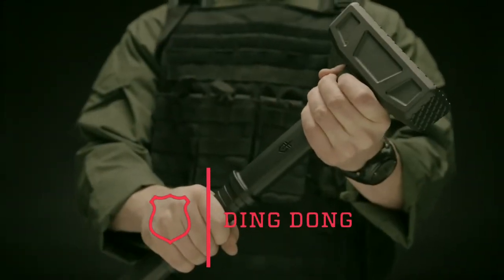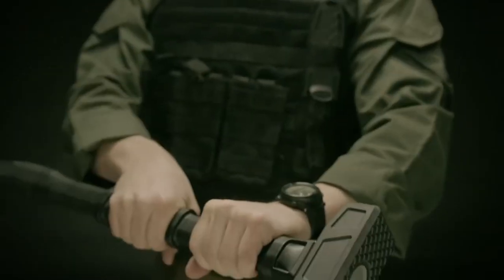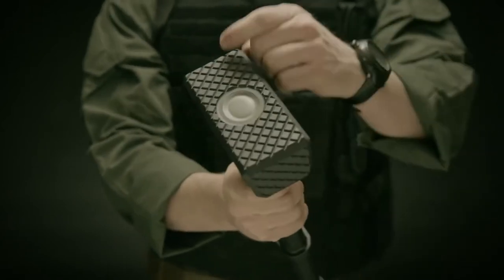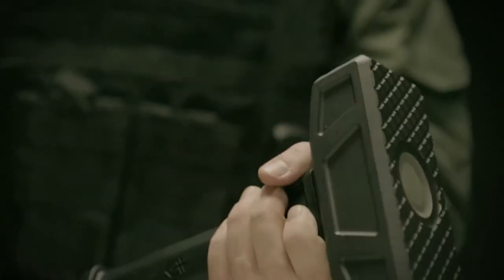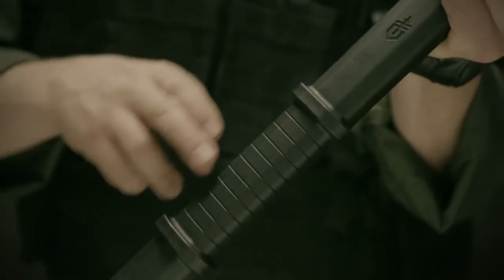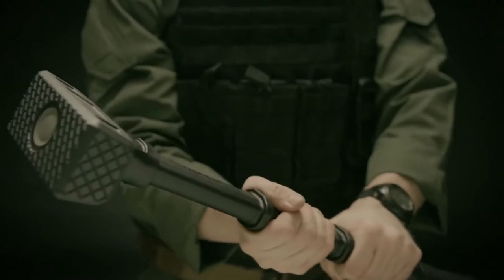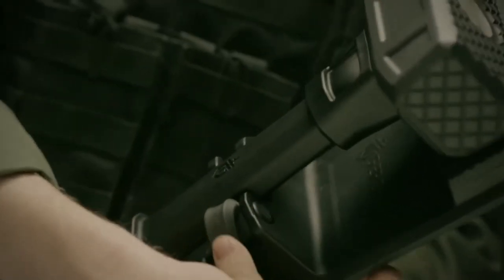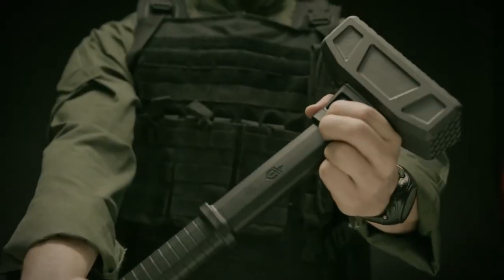Młot taktyczny Gerber Ding Dong (30-000790) - zbrojownia.pl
Młot taktyczny Gerber Ding Dong (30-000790) znajdzie zastosowanie wszędzie tam, gdzie liczy się mocne uderzenie. Duża odporność, ogromna wszechstronność i skuteczność to powody, dla którego warto kupić to narzędzie. Przede wszystkim polecamy je jednostkom specjalnym, antyterrorystom i strażakom.

Ze względu za swoją budowę oferuje zakres pracy w trzech funkcjach, jako:
młot
taran
łom

Zaprojektowano go, aby skutecznie otwierać przeszkody w teranie zurbanizowanym. Wywarzy drzwi, bramy, rozłupie kłódki. Specjalnie ukształtowane czoło młota jest żłobione i pozwala to na "wgryzienie" się w powierzchnię. Rozwiązanie takie zapobiega ześlizgnięciu się Ding Donga przy jednoczesnym maksymalizowaniu siły uderzenia. Na drugim końcu znajduje się powiększony łom i idealnie nadaje się do zaklinowania w futrynie drzwi.

Rękojeść wytworzona jest z włókna szklanego a na niej 2 pierścienie i gumowany uchwyt, a wszystko to aby zagwarantować pewny chwyt i pełne przełożenie siły przy uderzeniu. Młot Ding Dong posiada unikalną jak do tej pory kaburę, a raczej system mocowania kompatybilny z MOLLE. Na system ten składa się płytka wykonana z włókna szklanego, zatrzaski mechaniczne i gruby gumowy pasek utrzymujący młot na swoim miejscu.

Kuta i obrabiana głowica do wbijania i wbijania
Kuty koniec łomu
Formowany uchwyt z włókna szklanego
System nośny kompatybilny z MOLLE z paskiem do szybkiego odpinania
Materiał rękojeści: Rdzeń z tworzywa sztucznego wzmocnionego włóknem szklanym (FRP), polipropylenowa nakładka